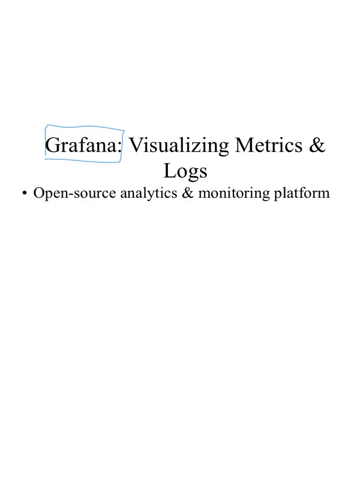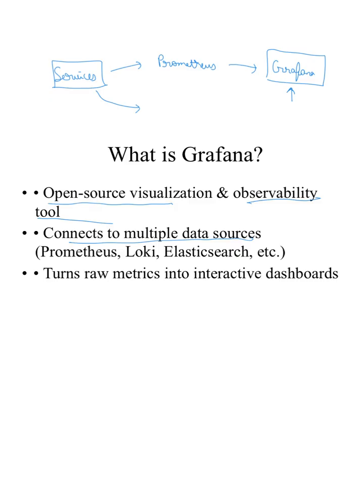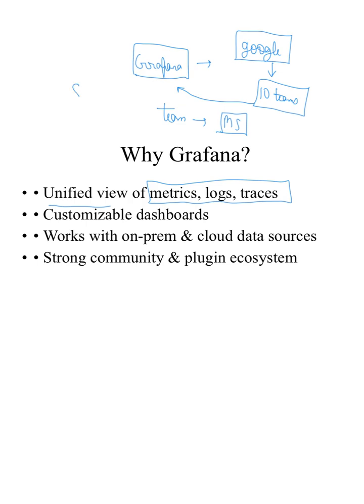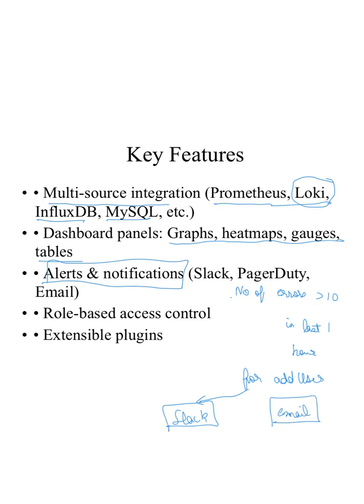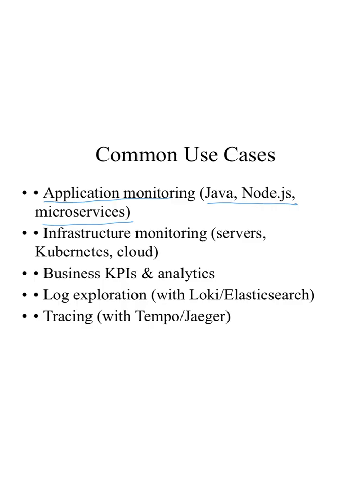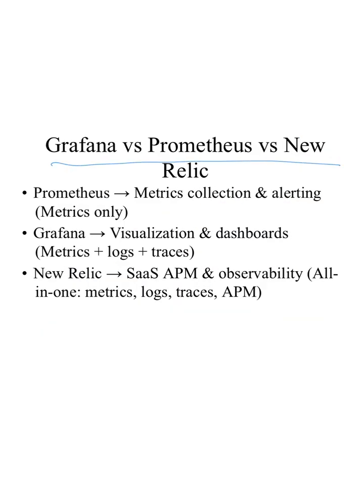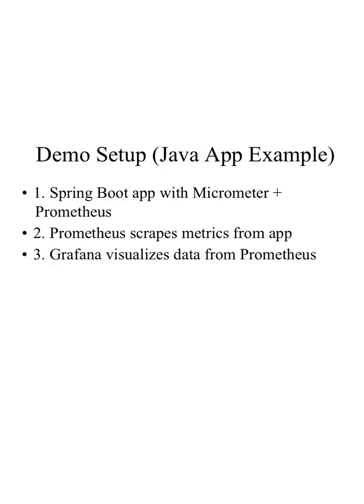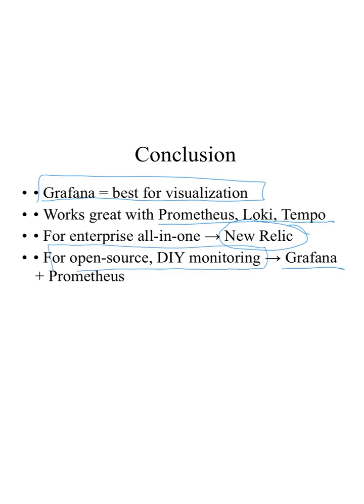Grafana Tutorial for Beginners | Create Stunning Dashboards & Visualize Data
Unlock the power of Grafana with this step-by-step tutorial! In this video, you’ll learn how to:
✅ Install and set up Grafana
✅ Connect Grafana to different data sources
✅ Build beautiful dashboards with real-time charts and metrics
✅ Customize panels, alerts, and visualizations

Whether you’re a beginner or looking to sharpen your skills, this guide will help you master Grafana and transform raw data into insights.

📌 Perfect for DevOps, Engineers, and Data Enthusiasts.